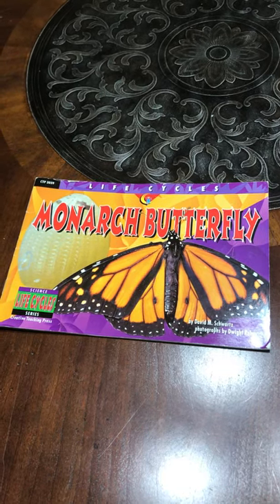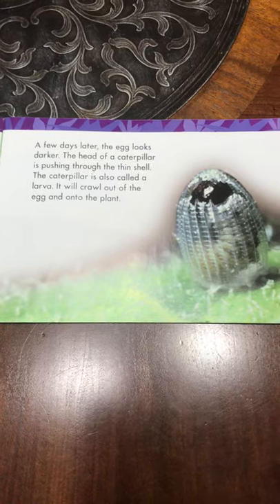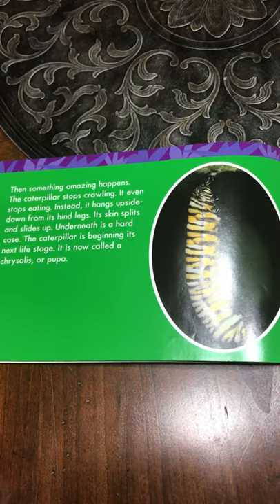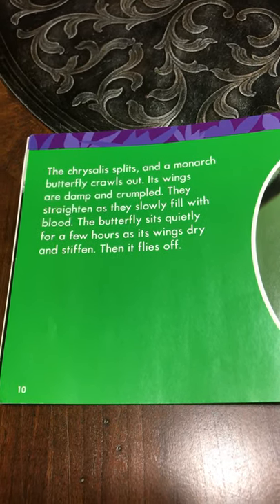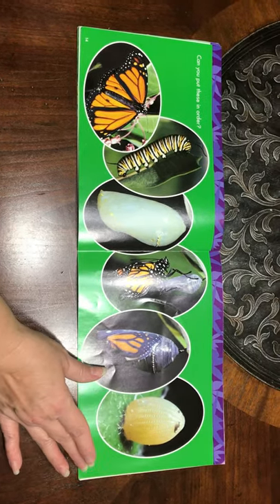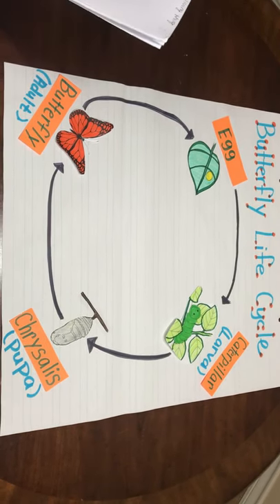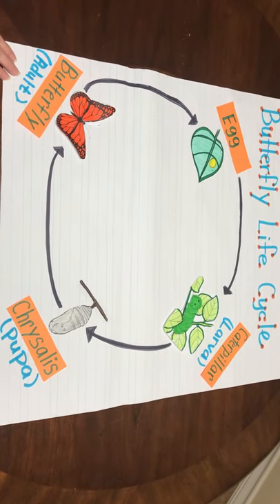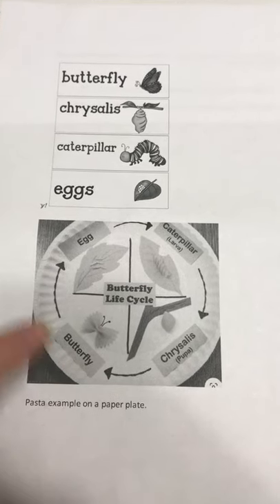6.6 Science Lesson 1 (Week of 5/18-5/22)